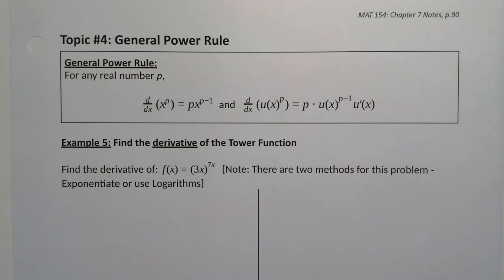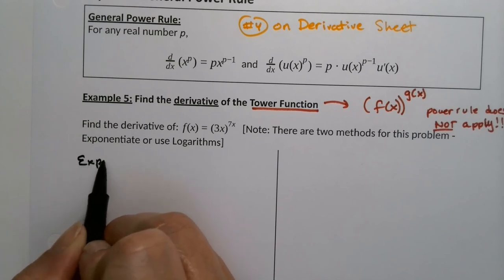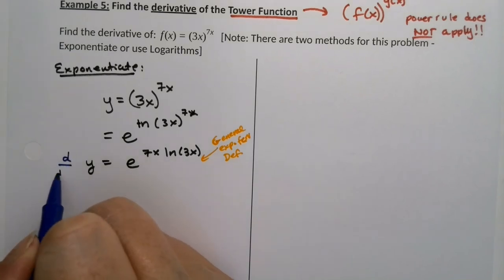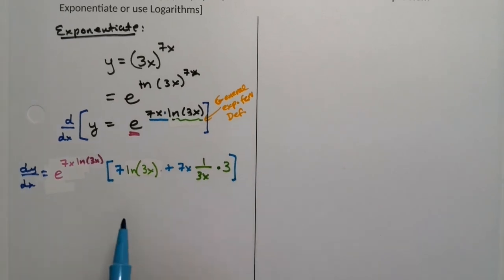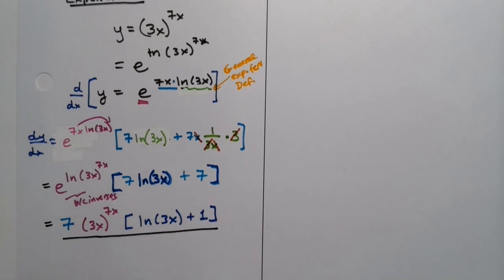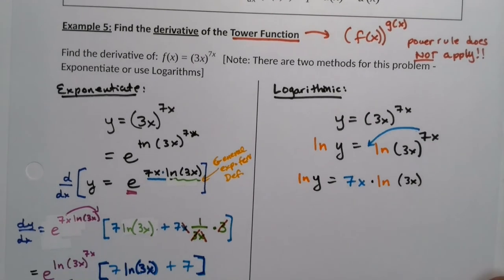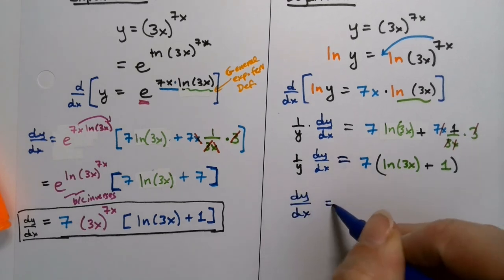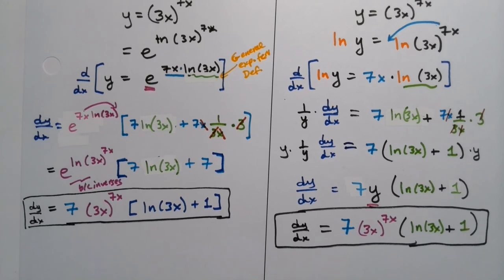MAT 154 7.1 Part 4 (SP20)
How to find the derivative of a tower function using both the exponential and logarithmic methods